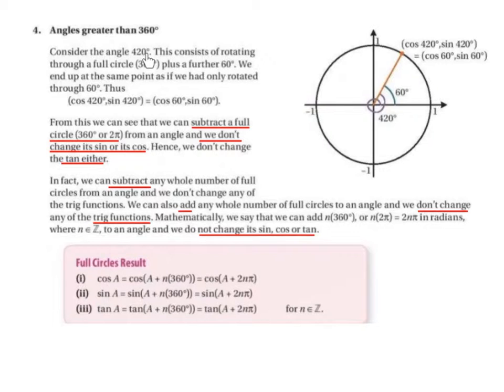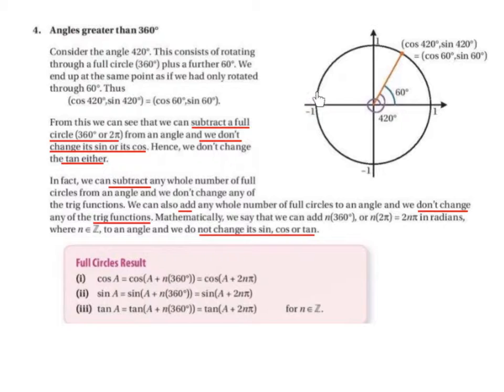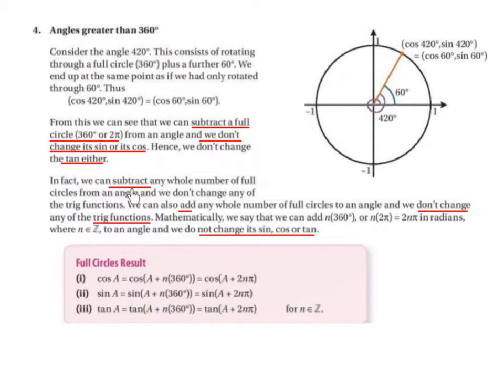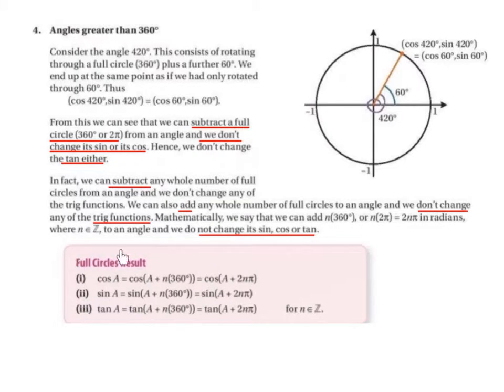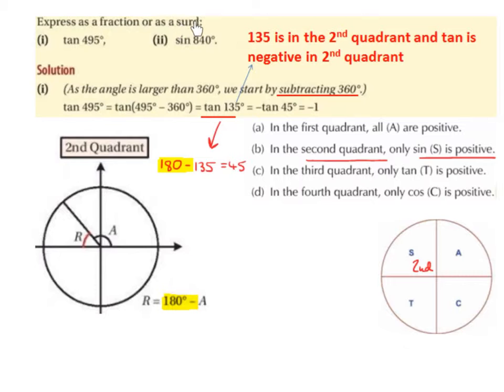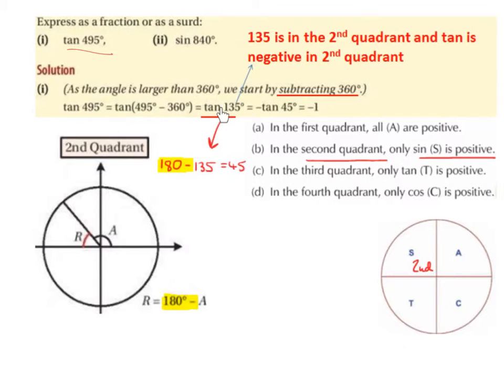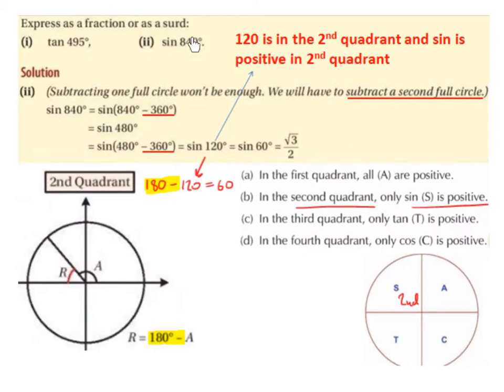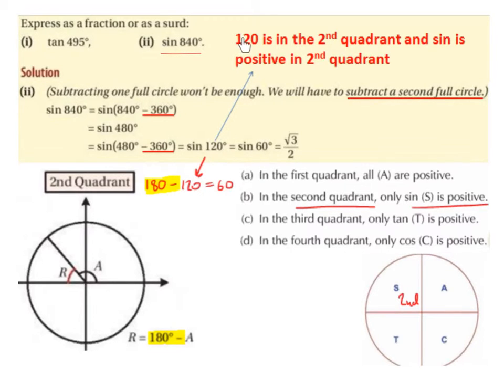LC HL expressing sin cos or tan greater than 360 degrees as a fraction or a surd